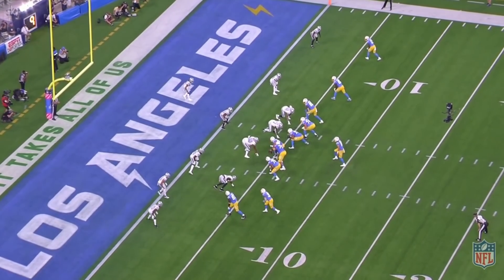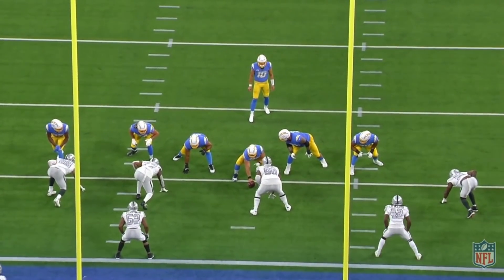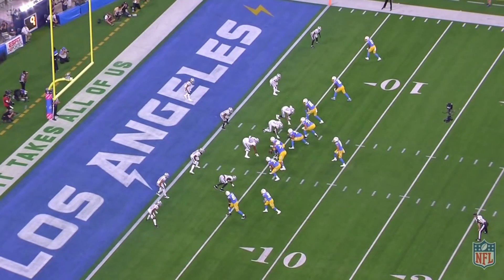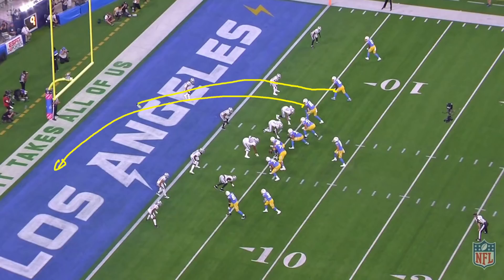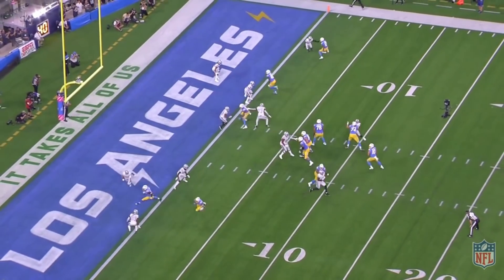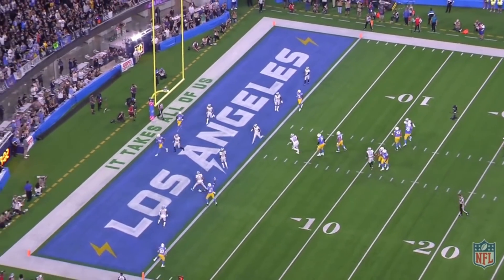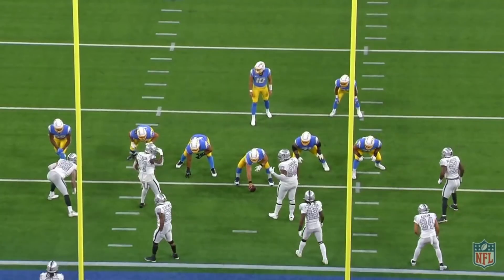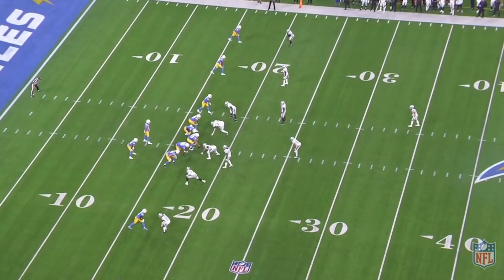Justin Herbert MNF Precision